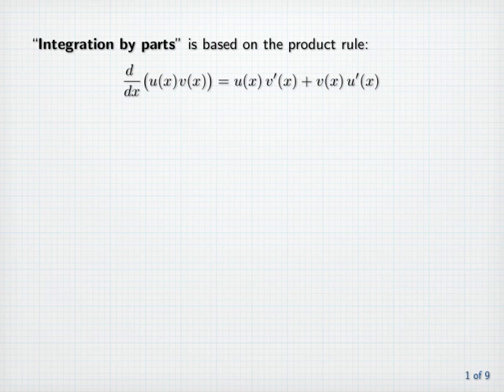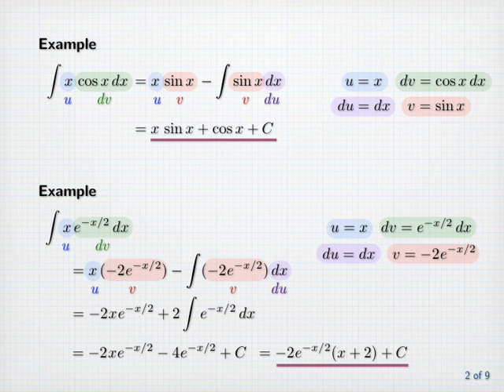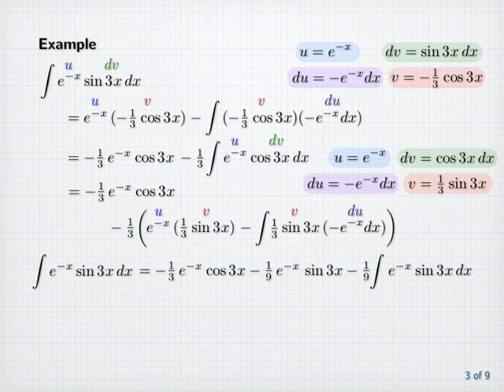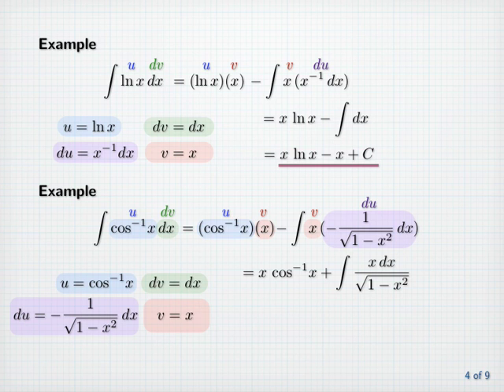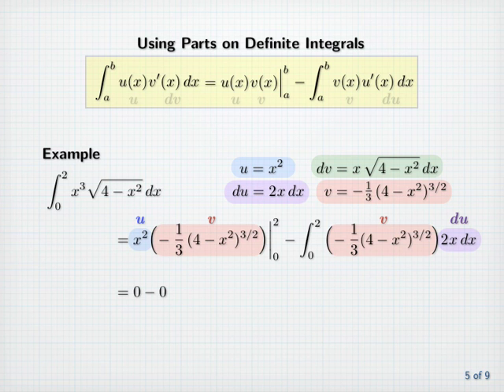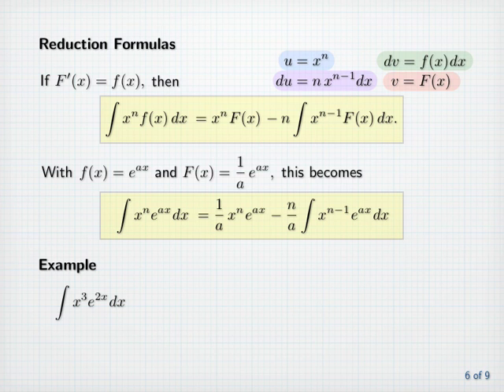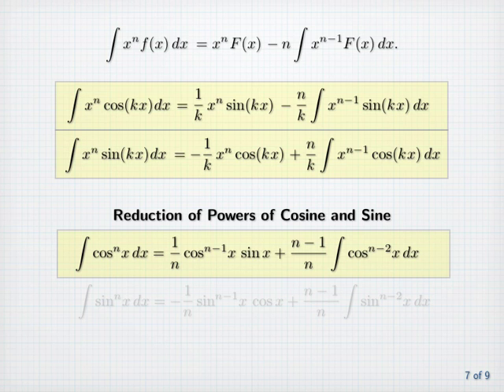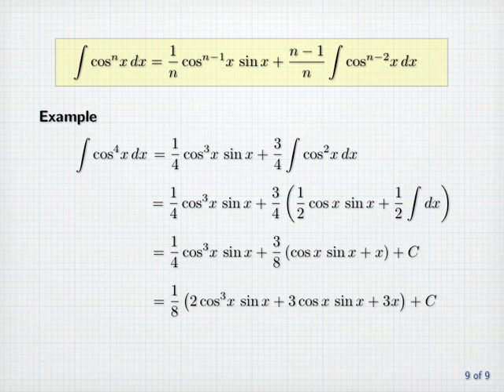34 parts H264